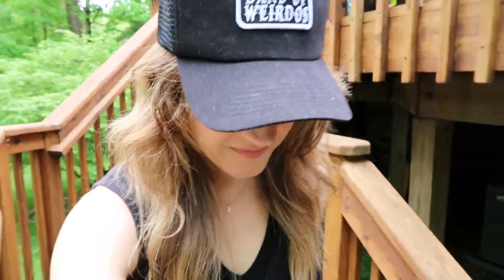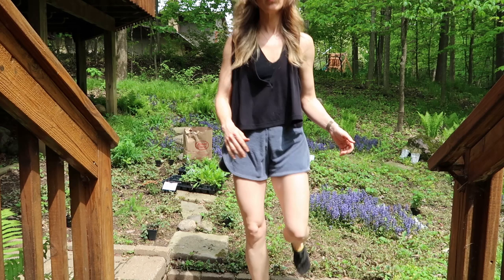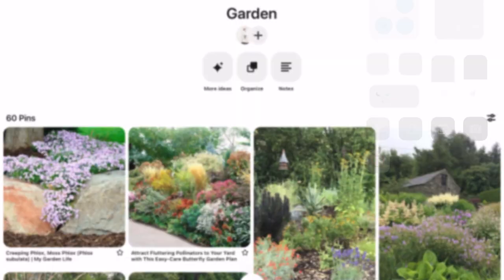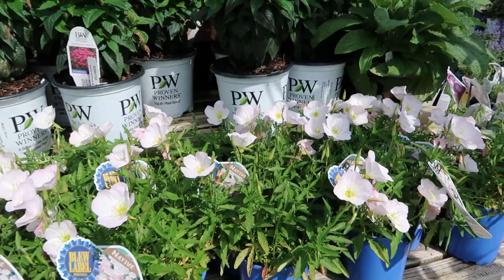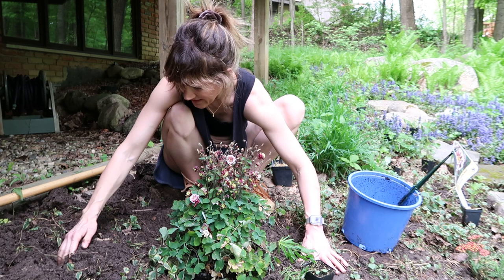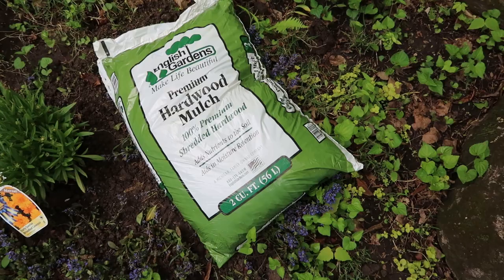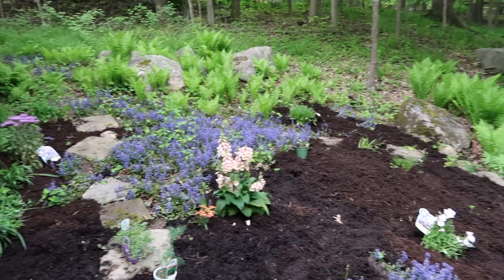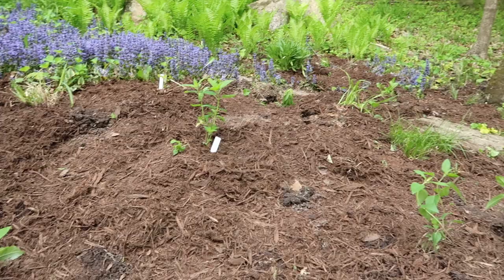Let's build a pollinator garden for butterflies, birds, and bees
Let's build a pollinator garden for butterflies birds and bees. Watch me transform a garden bed overrun by ivy into a native plant pollinator garden to attract life-giving insects and animals.

Basically, I'm trying to become Snow White and tackle climate change in my own backyard.

Plants include:
Bee balm
Columbine
Butterfly weed
Foxglove
Horsemint
Common milkweed
Wild senna
Purple love grass
Prairie dropseed
and more!